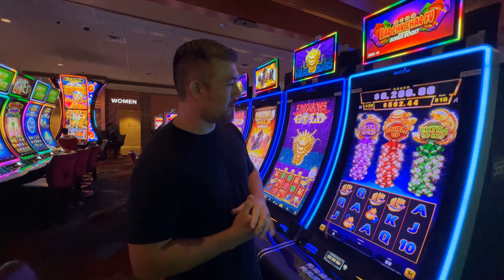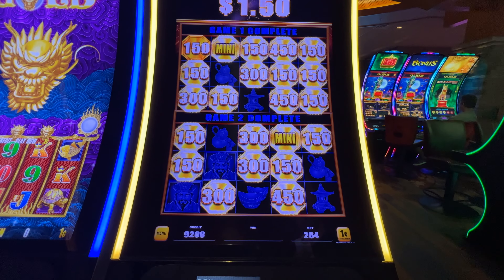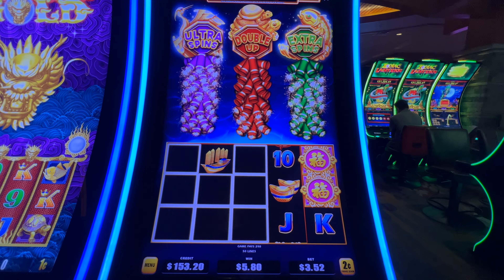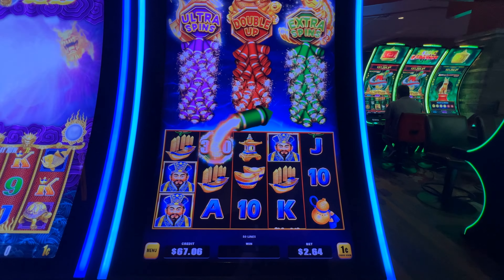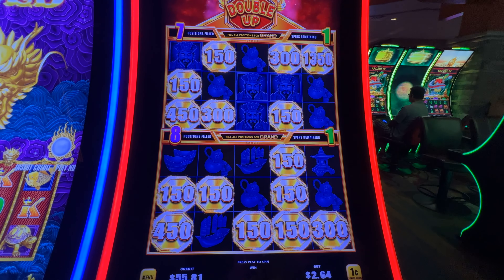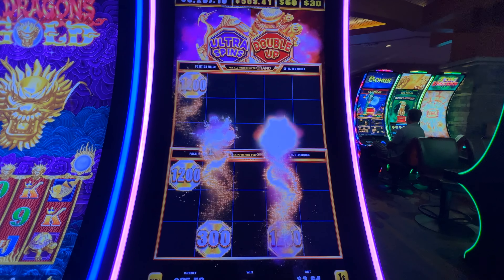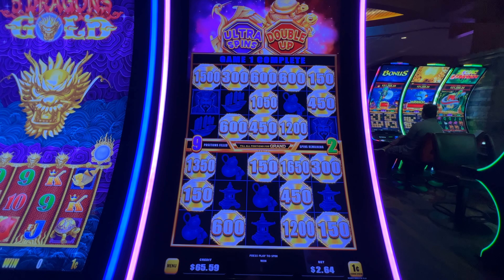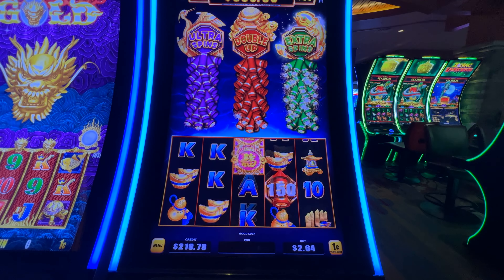NON-STOP Firecracker Bonuses on the Bao Zhu Zhao Fu Slots! 💥🤑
NON-STOP Firecracker Bonuses on the Bao Zhu Zhao Fu Slots! Live slot play at Pechanga Resort and Casino.